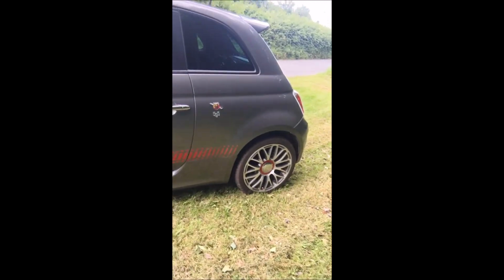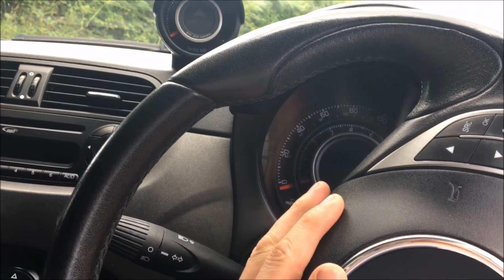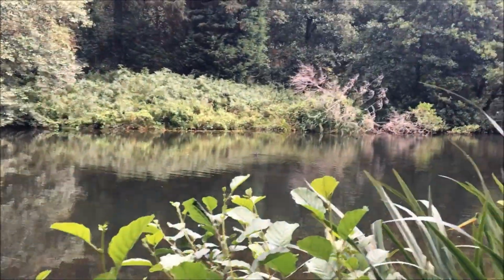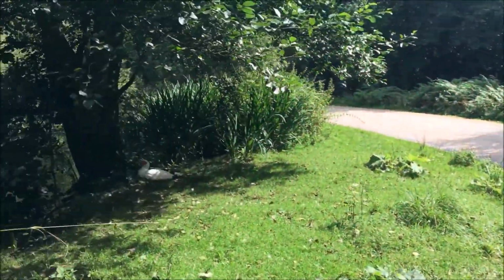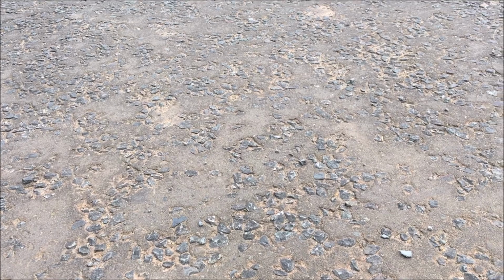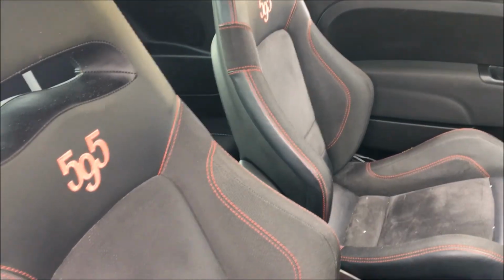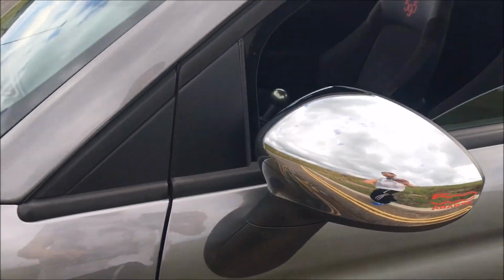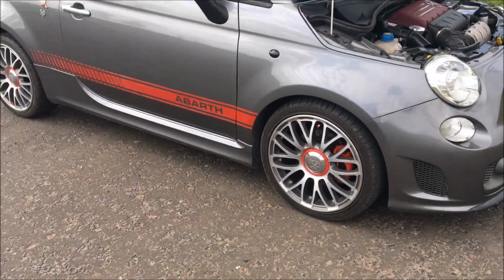My New Abarth What I Plan To Do!!!!